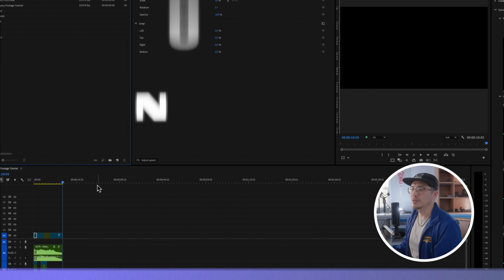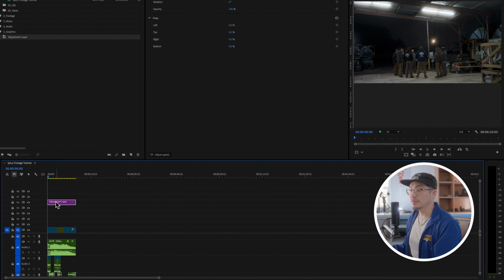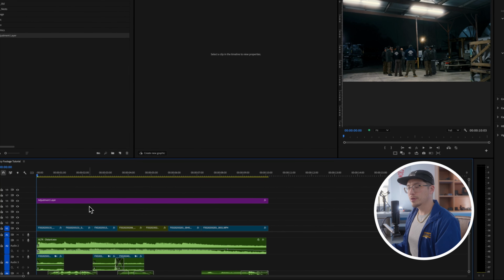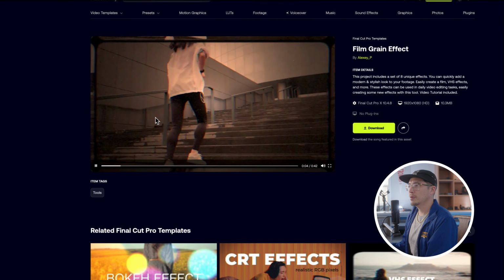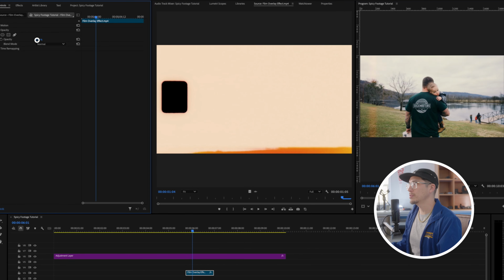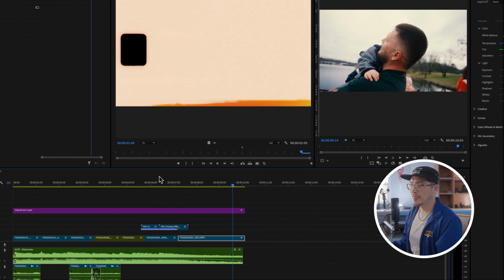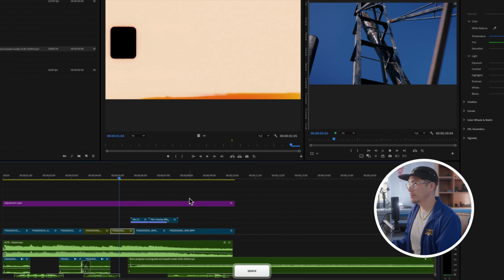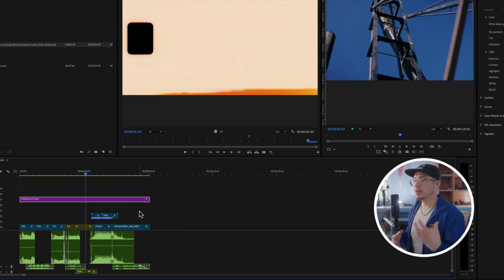MyCom Tutorial | Spice up your video footage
In this MyCom Tutorial, Stephen Kawakami shares three free ways to enhance video footage in this tutorial. First, he demonstrates how to use a LUT (lookup table) to unify colors and add a cinematic look. Second, he applies a free film overlay effect to create a nostalgic, film-like aesthetic. Lastly, he incorporates sound design by adding an 8mm film sound effect to enhance realism. These simple techniques help make footage more visually and emotionally engaging.

0:00 - Introduction – Overview of the tutorial and what you'll learn
0:45 - Project Overview – Breaking down the 10-second commercial
2:10 - Step 1: Add a LUT for a Cinematic Look – How to use lookup tables to unify colors
7:30 - Step 2: Use Free Film Overlay Effects – Finding and applying a nostalgic film effect
12:45 - Step 3: Enhance with Sound Design – Adding 8mm film sound effects for depth
14:00 - Final Recap & Outro – Summary of the three techniques and closing remarks